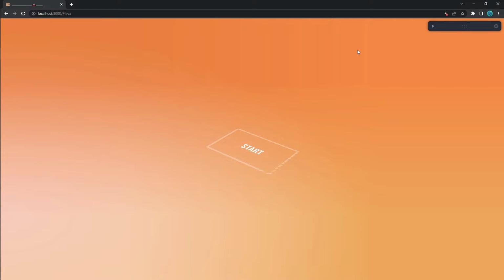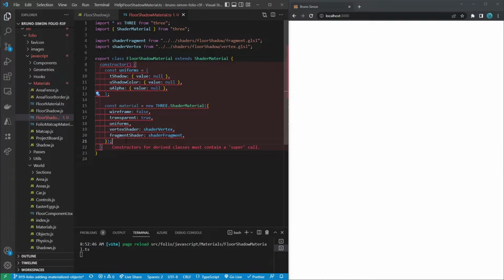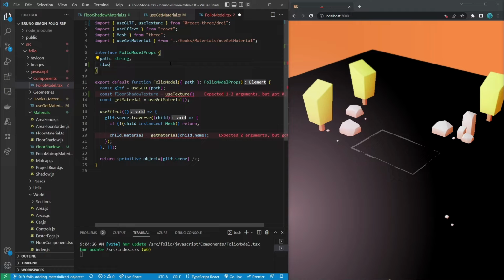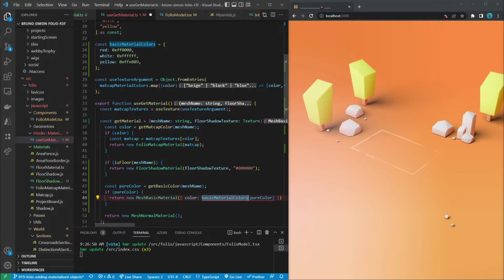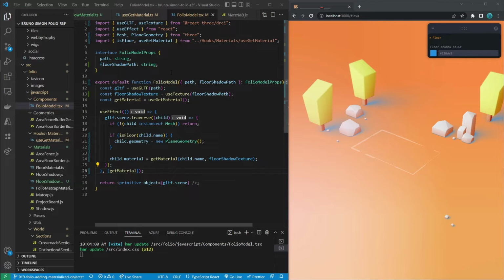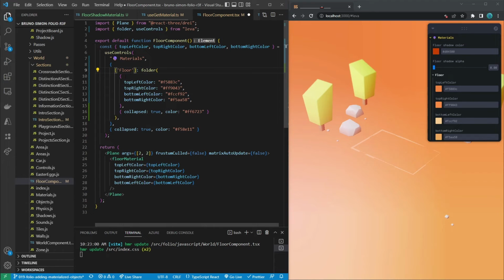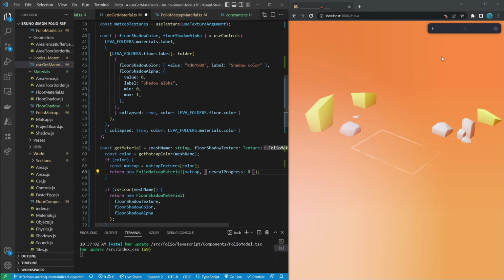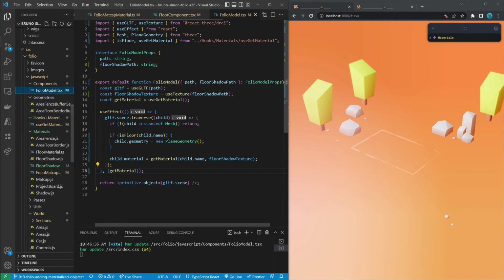#08 Adding Materialized Objects Part 2 - Let's Recreate Bruno Simon's Portfolio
Hi there 🙋‍♂️

8️⃣ In this eighth video of this course we're applying the floor shadow and the pure materials to the objects in the scene. After that, we're going to improve the current leva folder structure and add new tweakable properties for the new FloorShadowMaterial and FolioMatCapMaterial that we created before. Enjoy! 👋

This channel is meant to help you start developing 3D websites. The videos are meant to be short and educational.

⏲ TIMESTAMPS
0:00 Showcase result
1:13 Explain existing floor shadow code
3:18 Create custom FloorShadowMaterial class
5:14 Add the floor shadow material to useGetMaterial
9:55 Add pure materials to useGetMaterial
13:53 Tweaking FloorShadowMaterial uniforms
17:17 Refactor leva usage and folder structure
22:28 Tweaking FolioMatcapMaterial uniforms
27:35 Outro

Got you there ;)